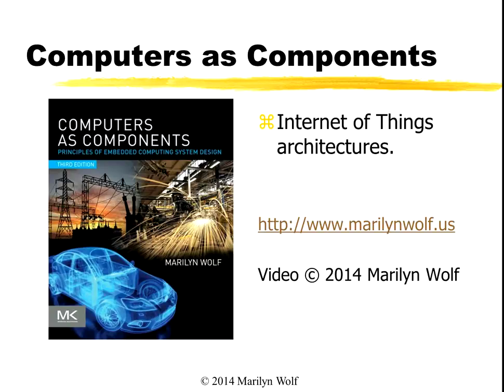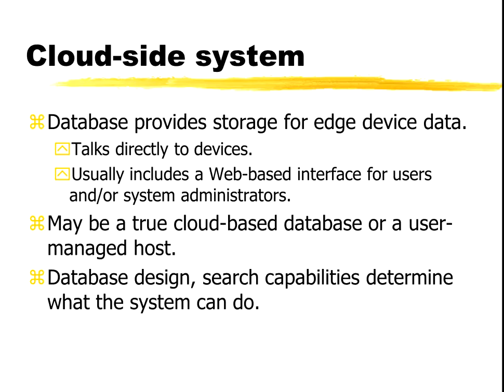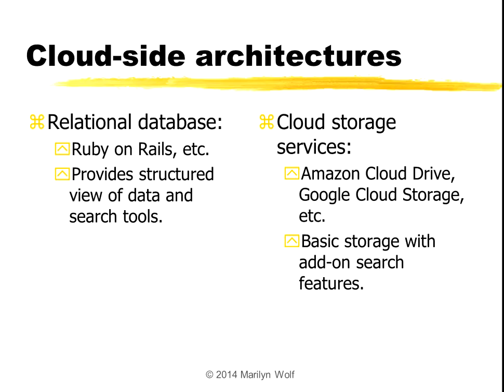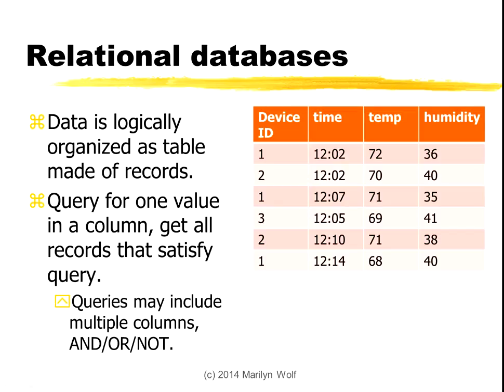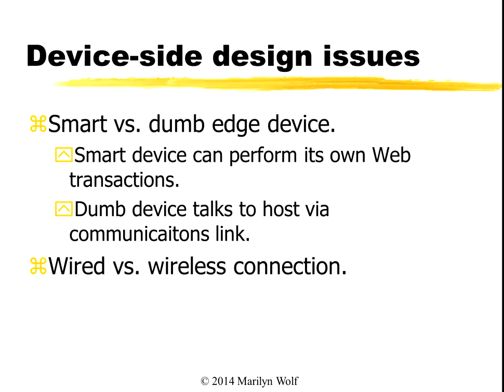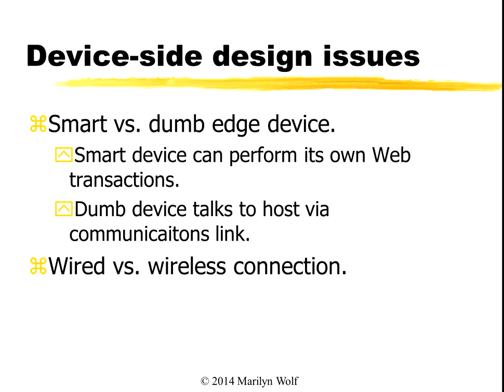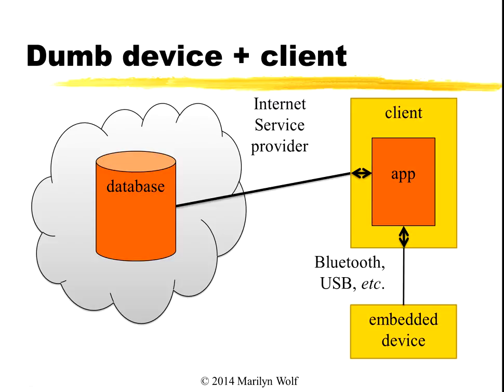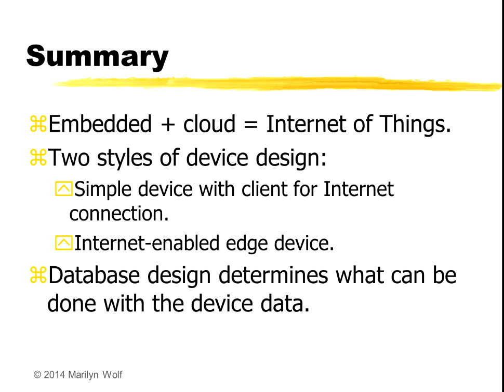Internet of Things Architectures